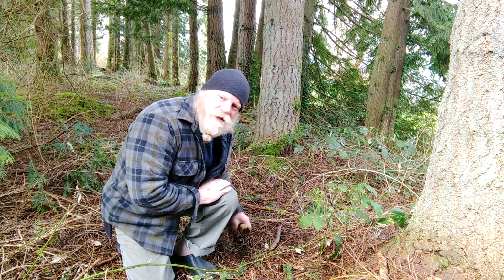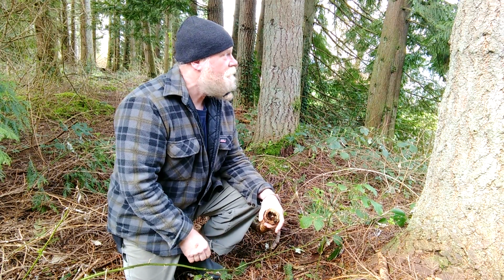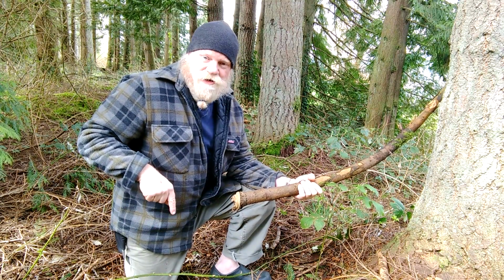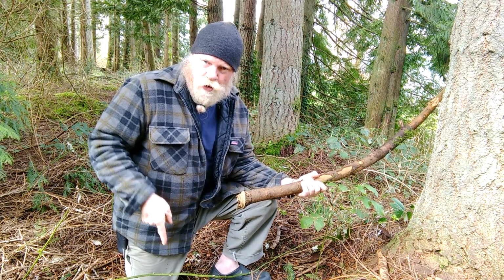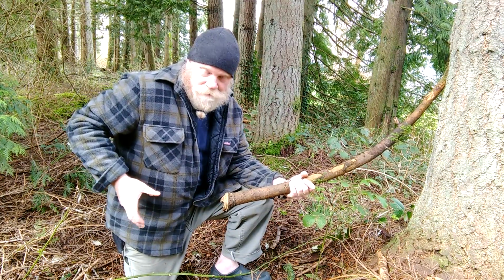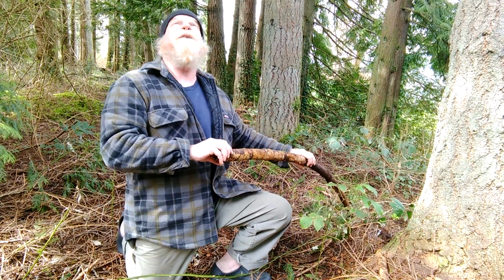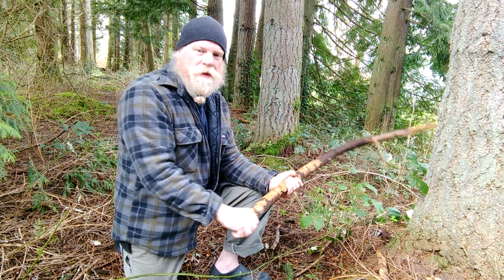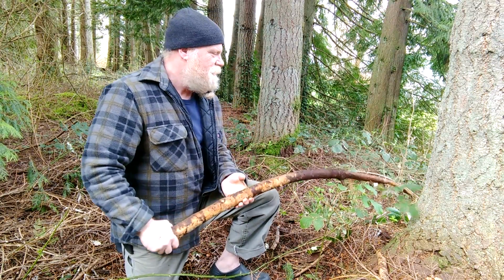Crow poops camera aimed, Rangers ohoh!! don't need B busted. WLUBF needs Thinkers...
** Hey is that the Bigfoot dude in the bushes.